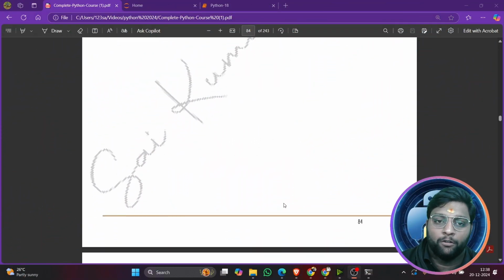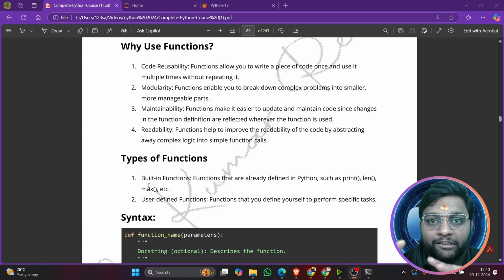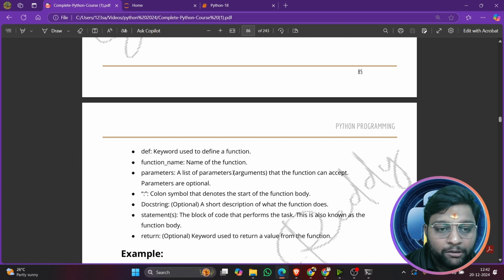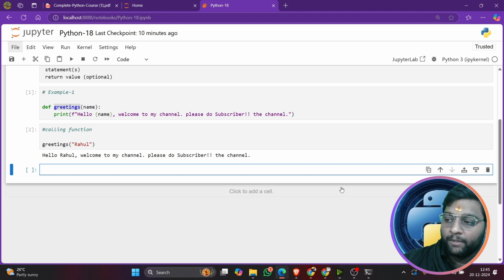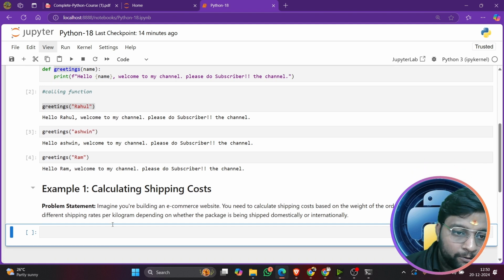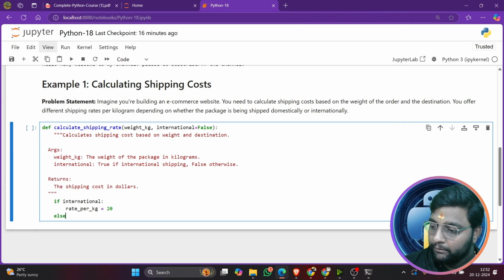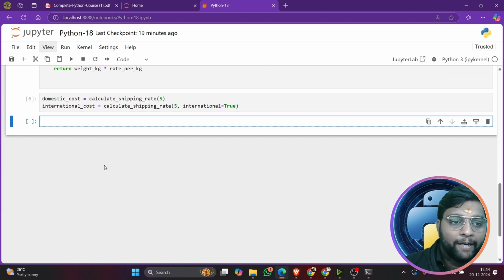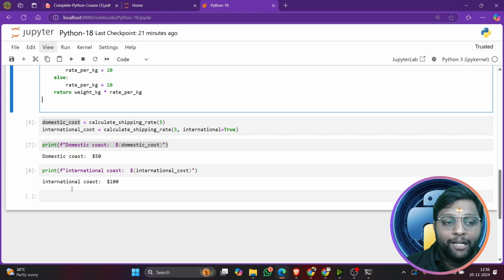Function In Python | Def Functions In Python | Python Simplified 2024